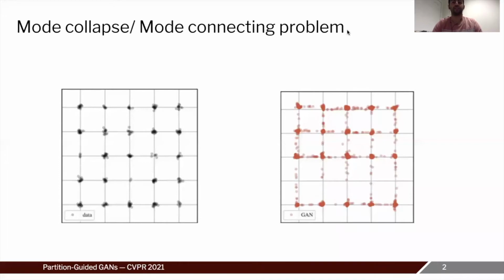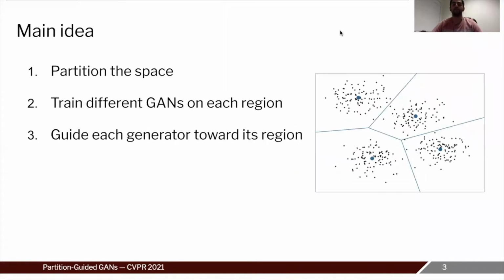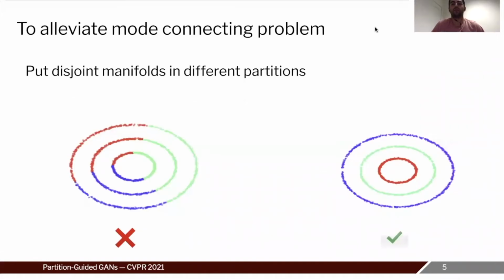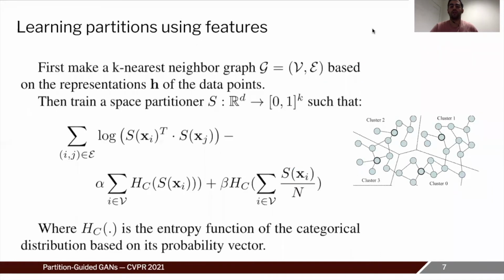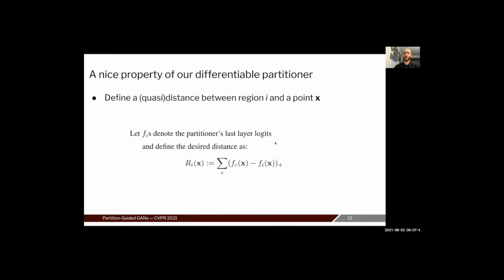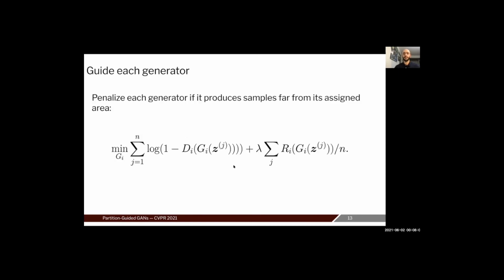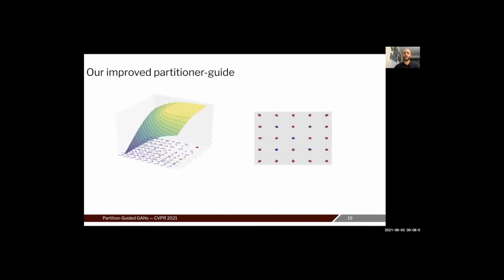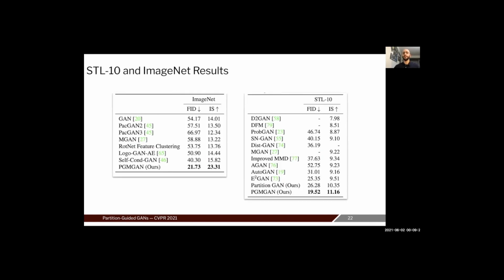CVPR 2021, Partition-Guided GANs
Mohammadreza Armandpour, Ali Sadeghian, Chunyuan Li
, Mingyuan Zhou

Microsoft Research , UT Austin, TAMU, UF